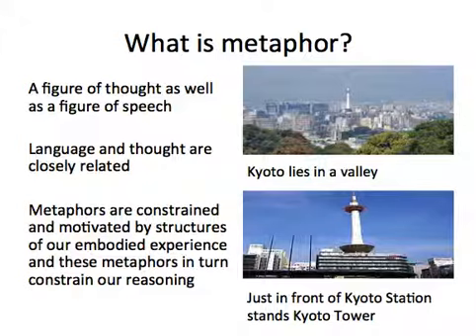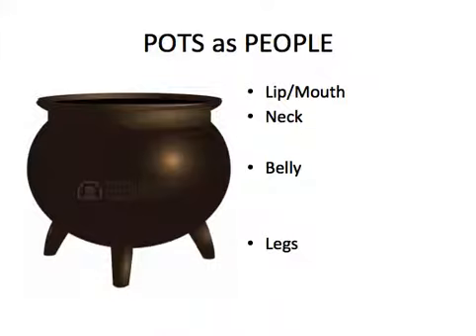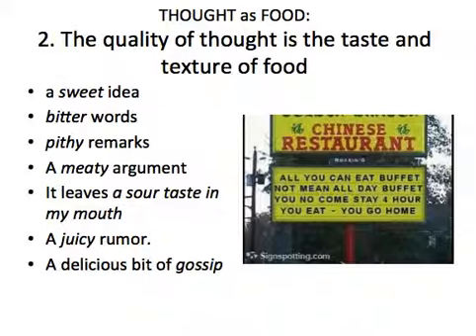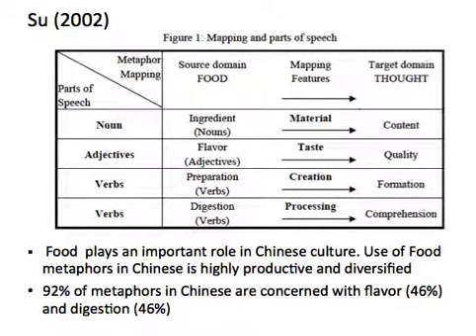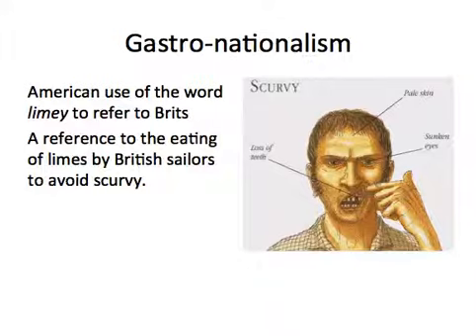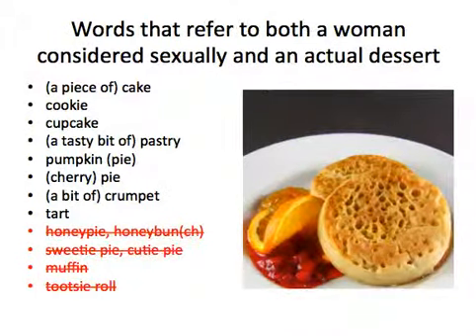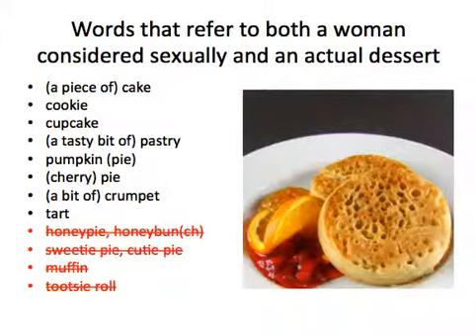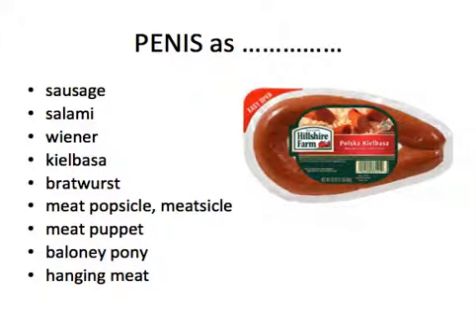LING2750LanguageCulture&Food; 7 Food and Metaphor